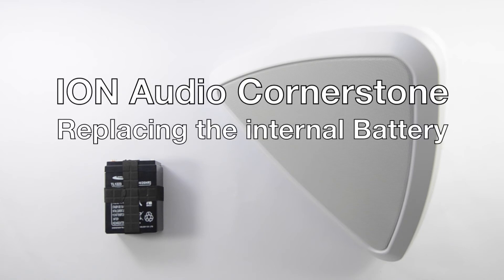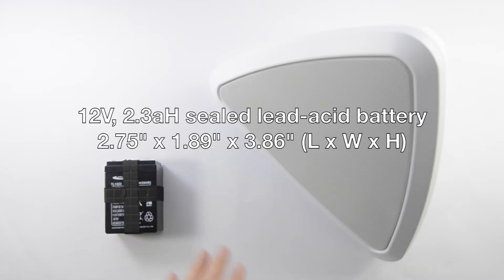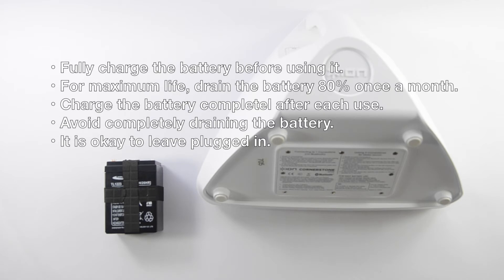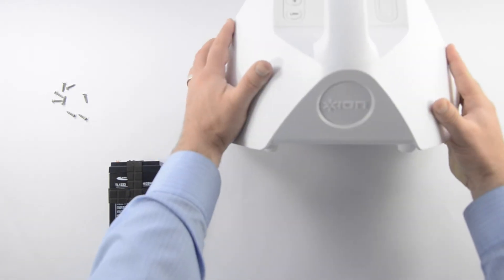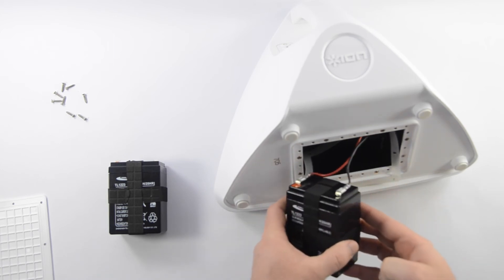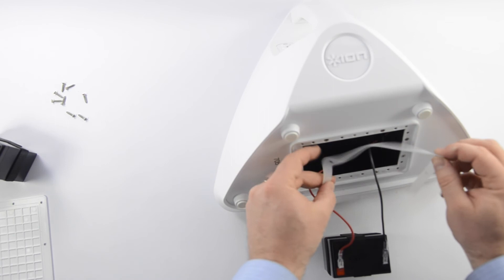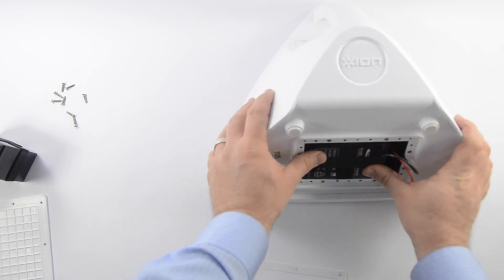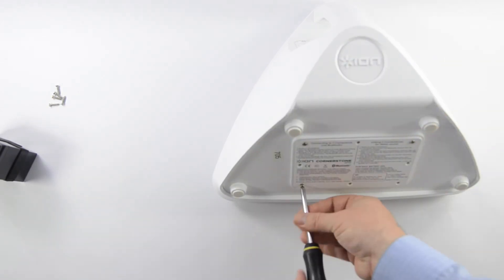ION Cornerstone - Replacing the internal battery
In this video, we walk through replacing the internal rechargeable battery in the ION Audio Cornerstone.

Specifications: 12V, 2.3aH sealed lead-acid battery
Dimensions: 2.75" x 1.89" x 3.86" (L x W x H)